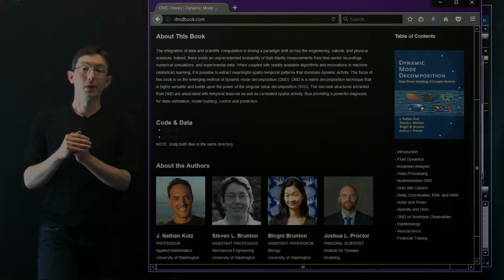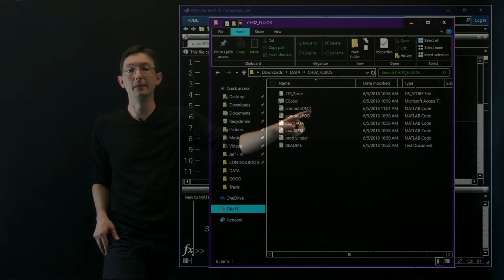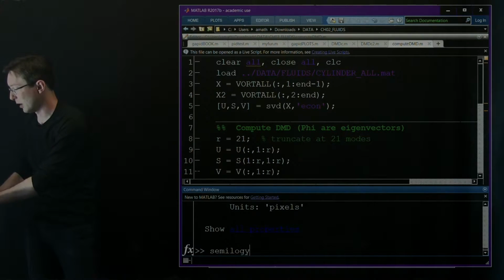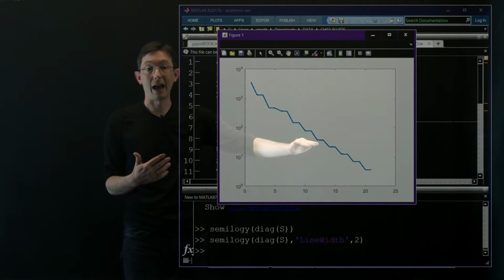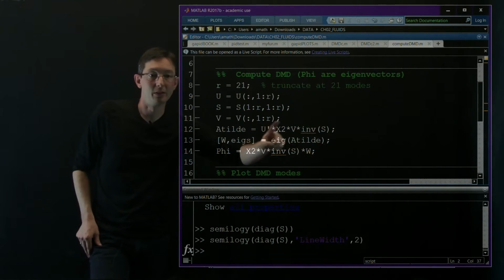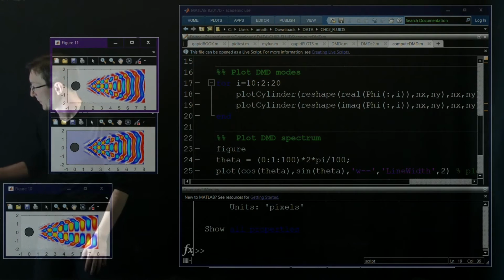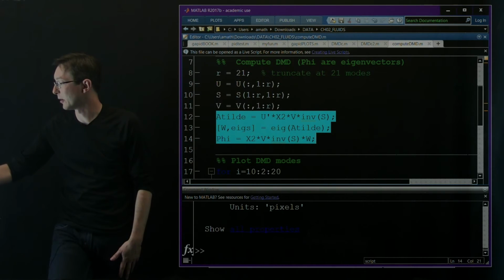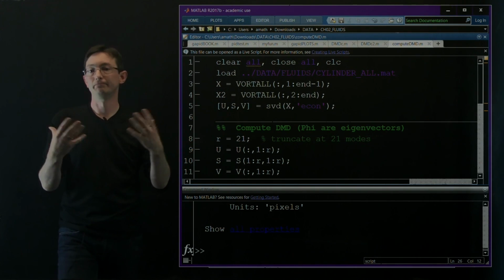Dynamic Mode Decomposition (Code)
In this video, we code up the dynamic mode decomposition (DMD) in Matlab and use it to analyze the fluid flow past a circular cylinder at low Reynolds number.